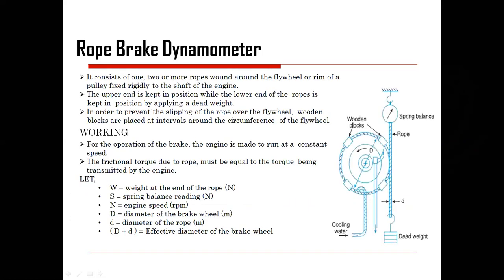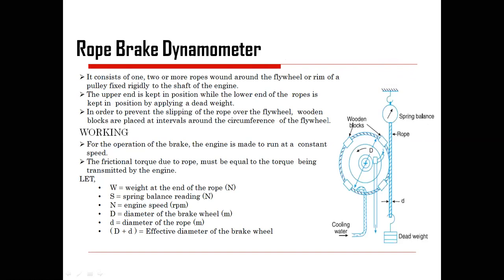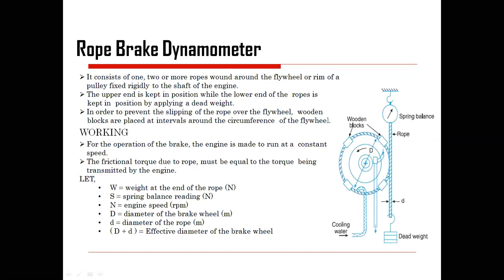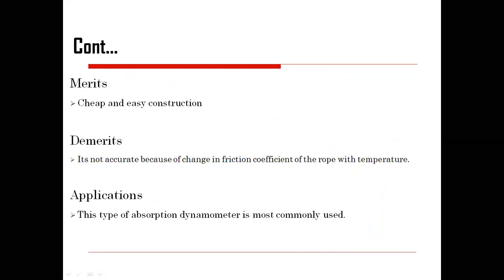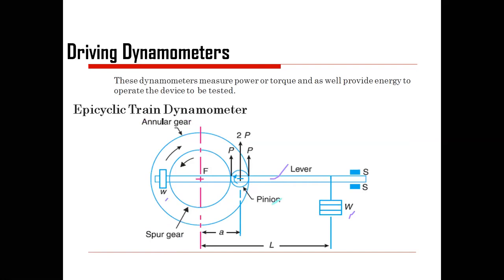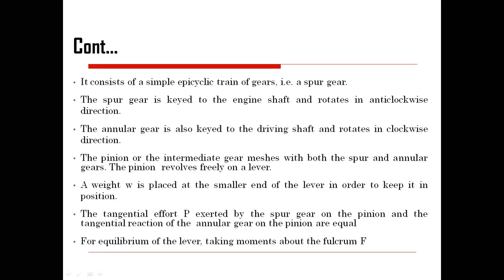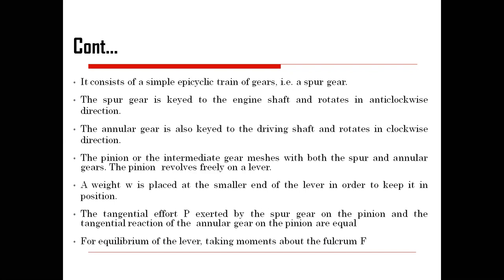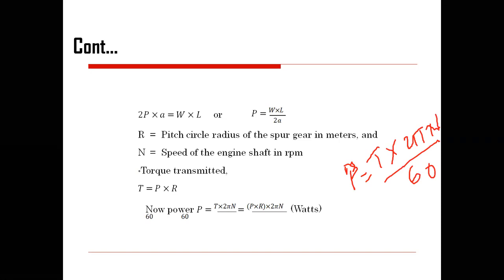Torsion bar dynamometers Part 4